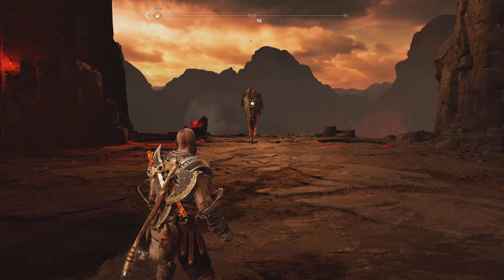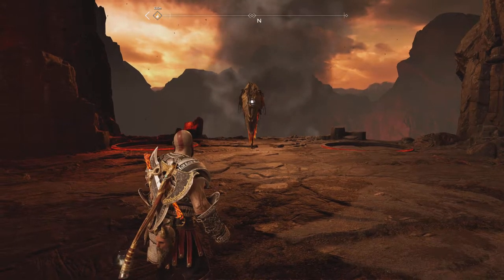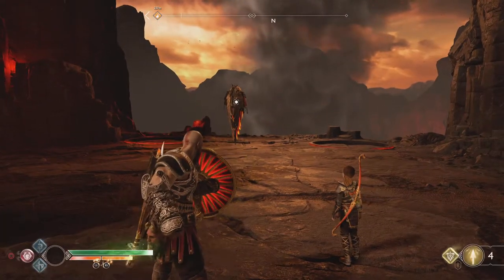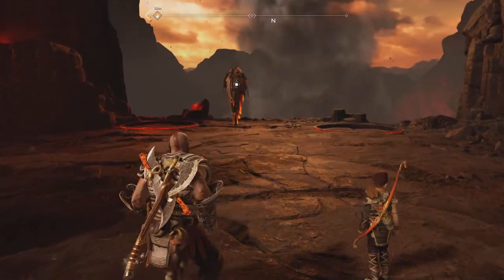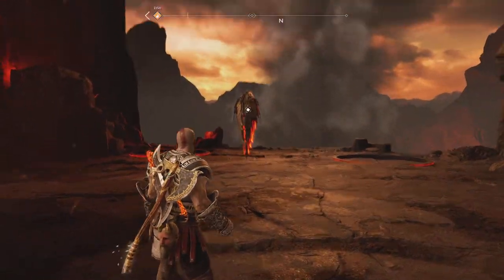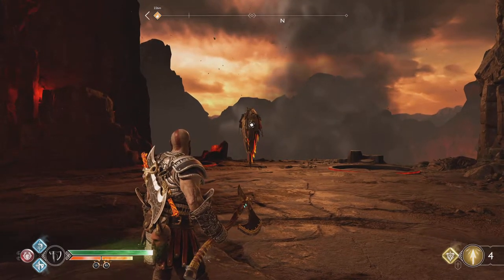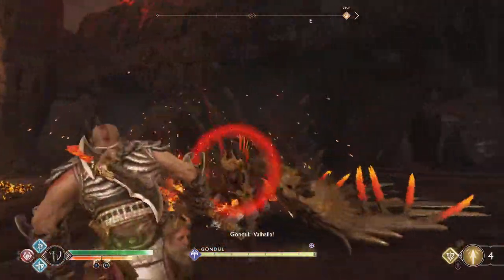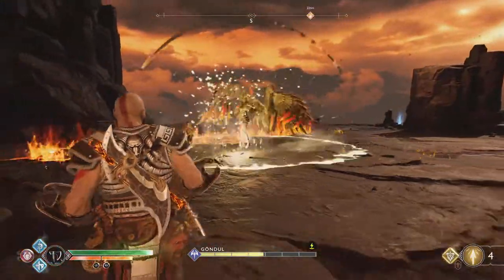God of War:How to defeat Valkyrie GONDUL flawlessly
Keep moving and remember the timing